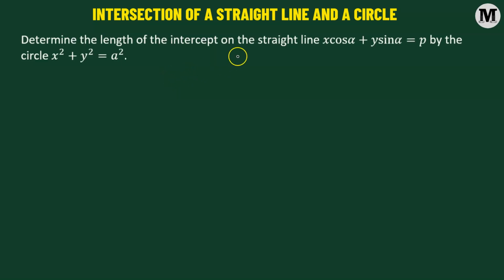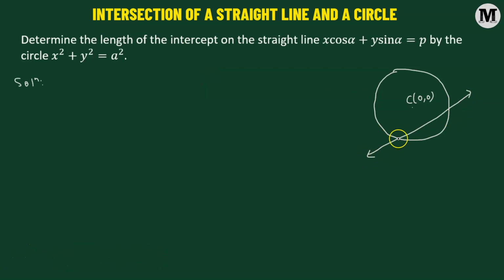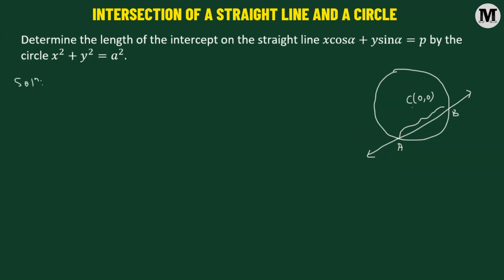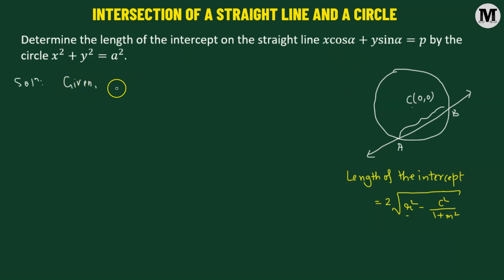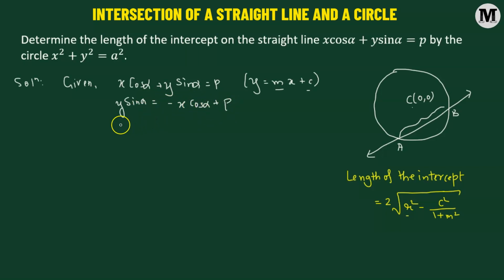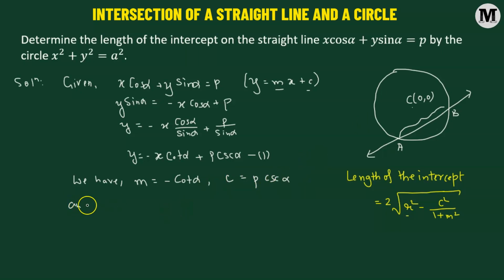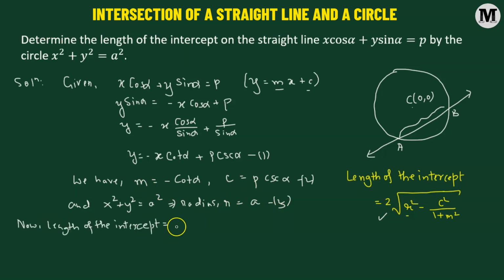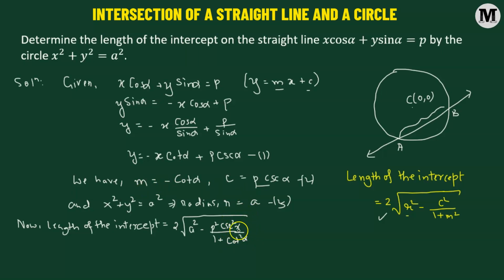15 | Circle | Intersection Of A Straight Line And A Circle - Worked Out Problems